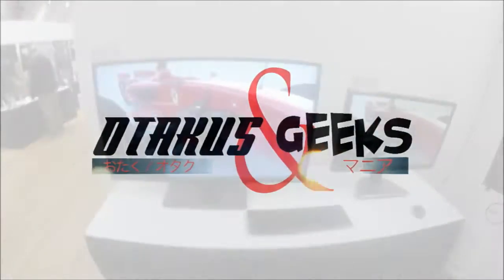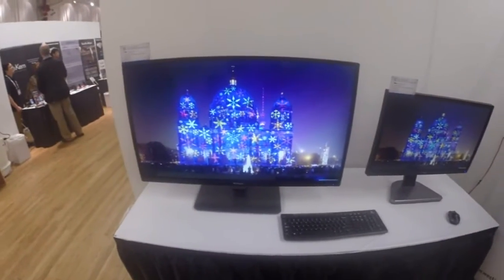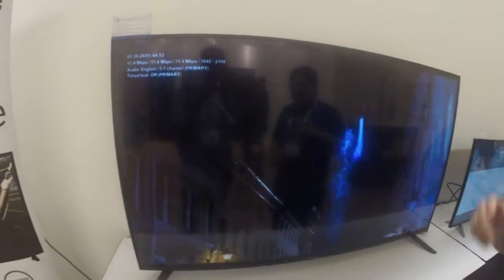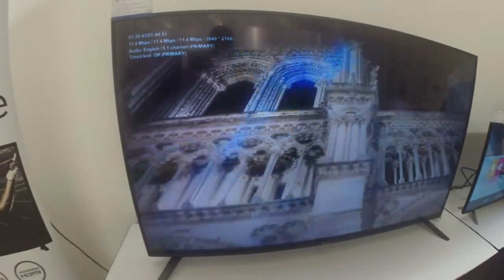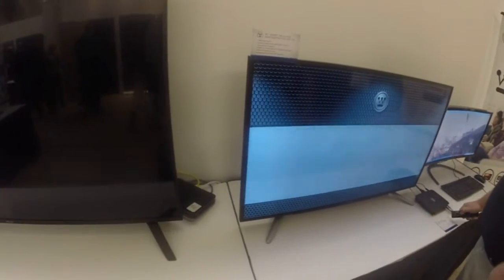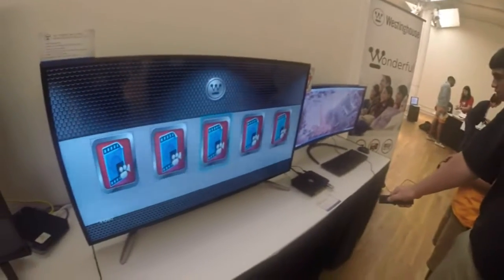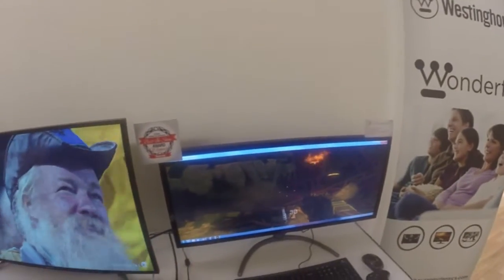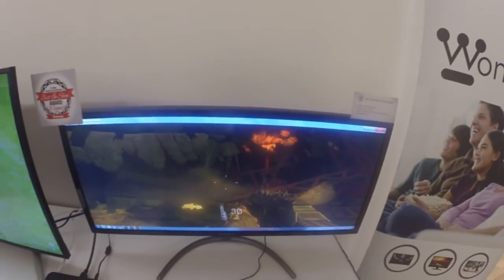CE Week: Westingtonhouse 4K Televisions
At CE Week we stopped by Westinghouse to check out some of the amazing 4K television sets on display. Check out how detail Netflix and Call of Duty looks like on these amazing television sets.